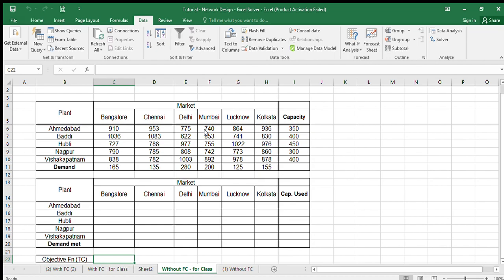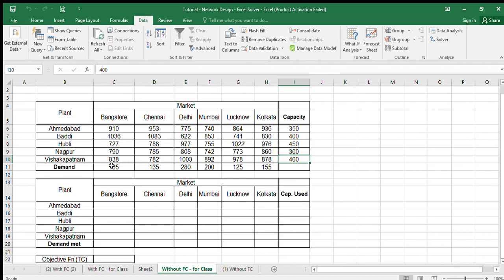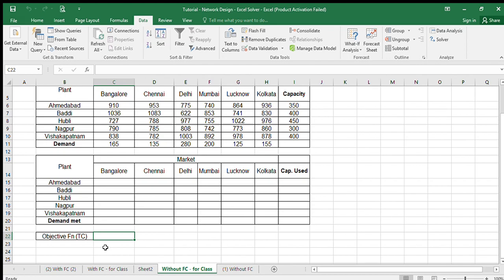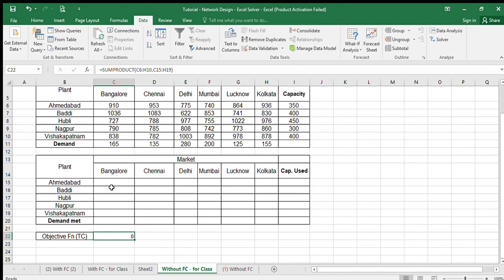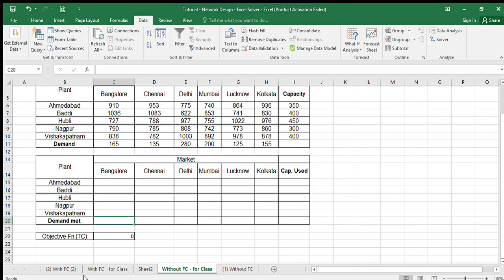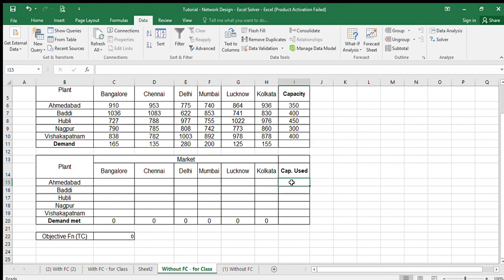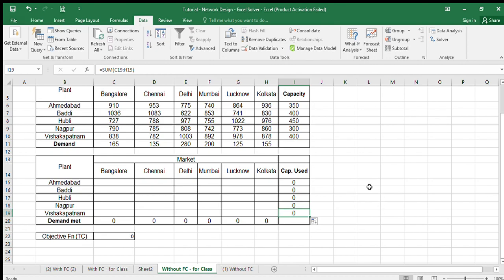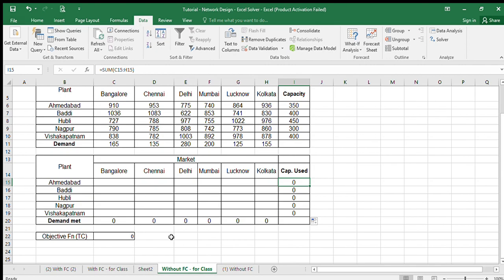Tutorial on SC Network Design - Preparing Excel sheet for solving a Mathematical Model formulation